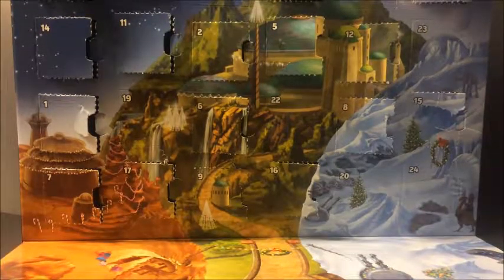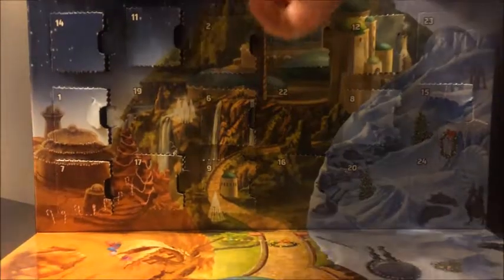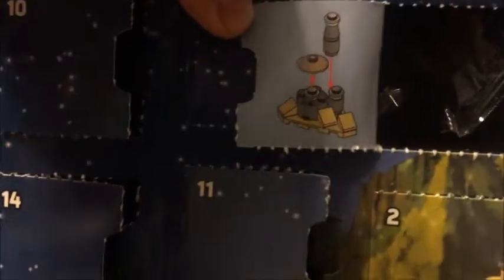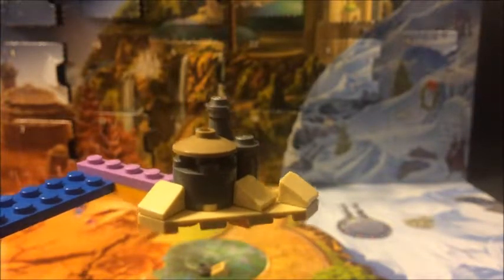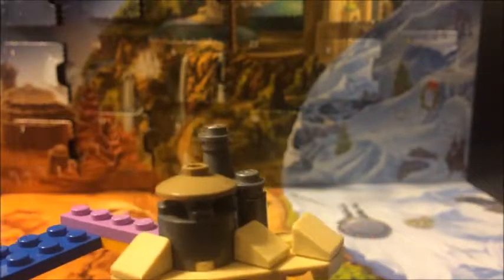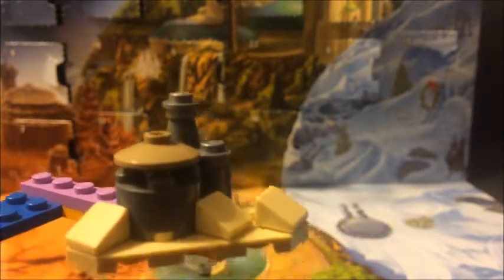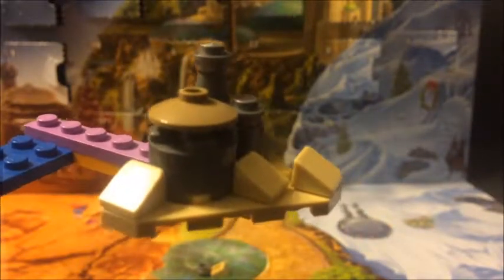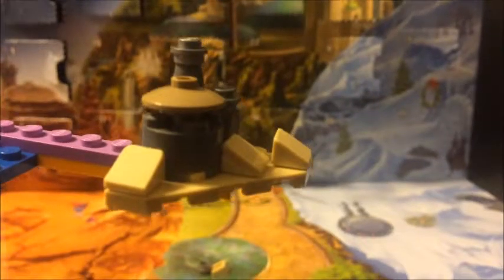Lego Star Wars 2016 Advent Calendar day 18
Welcome back to day 18 of the Lego Star Wars Advent Calendar.
I wonder what build or minifig might find behind today's panel?
I'm sure it's going to be a interesting build.
With all the bricks that Lego makes, I would bet the master builds that work there have a filed day coming up with some cool builds.